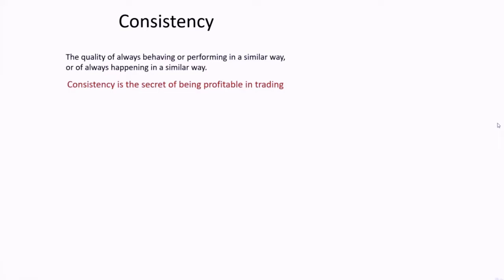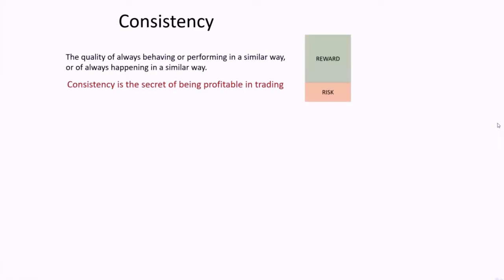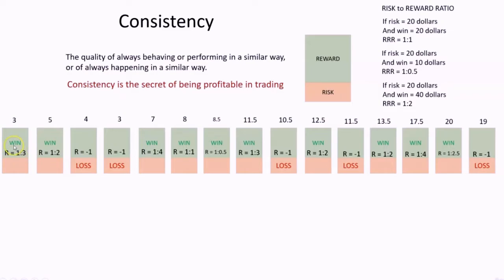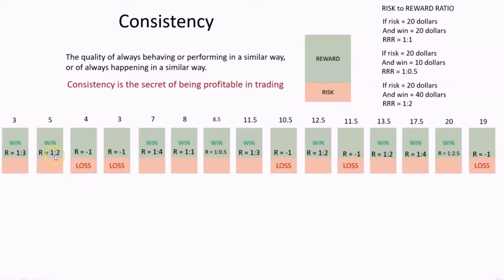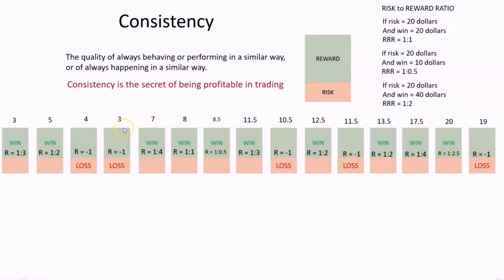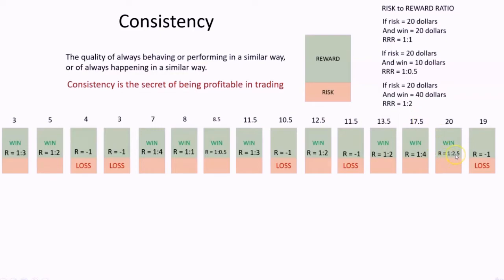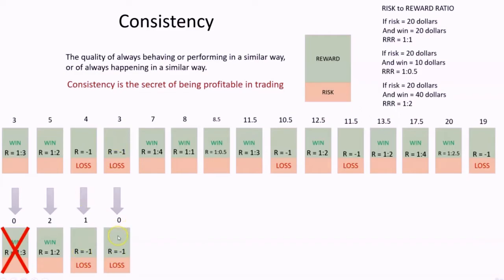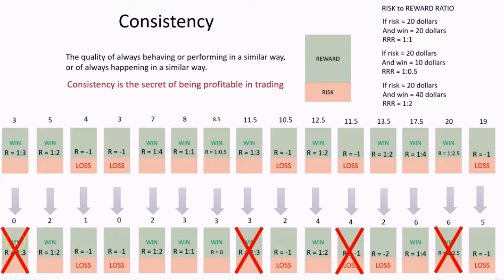Lesson 9 The power of consistency